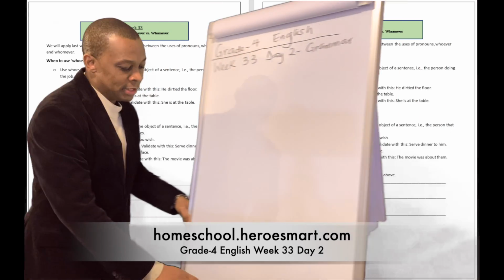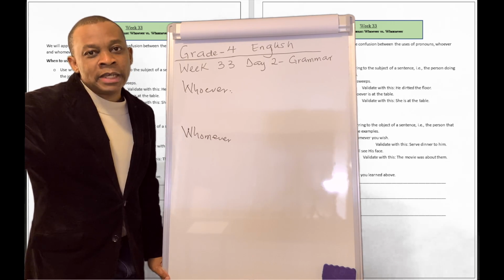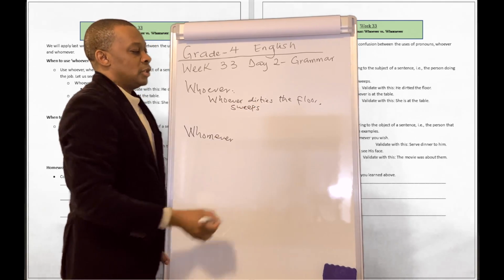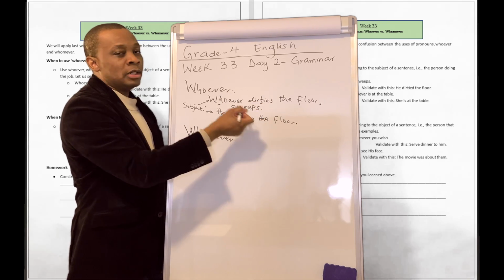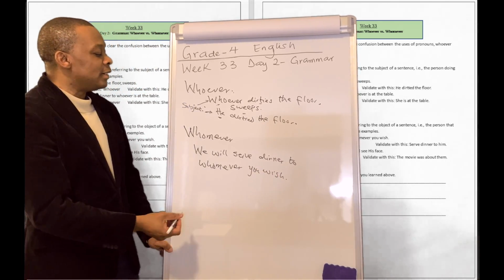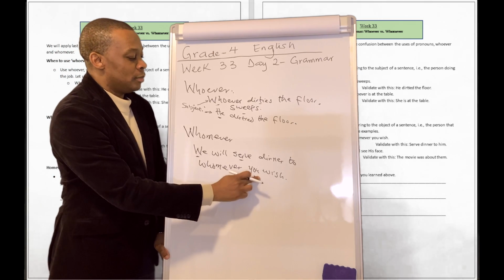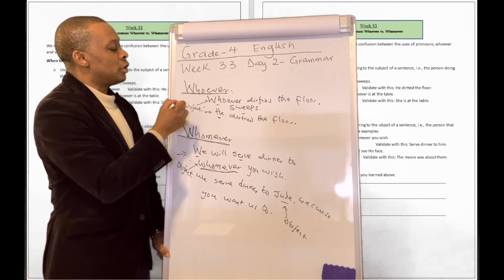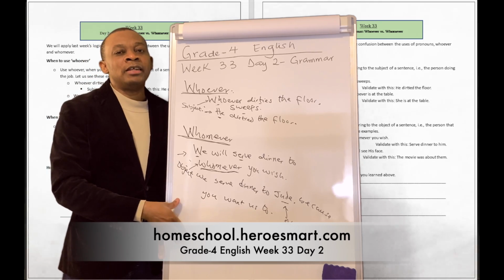Grade 4 English Week 33 Day 2 - Free Homeschooling Video